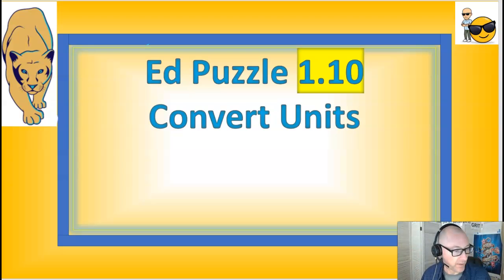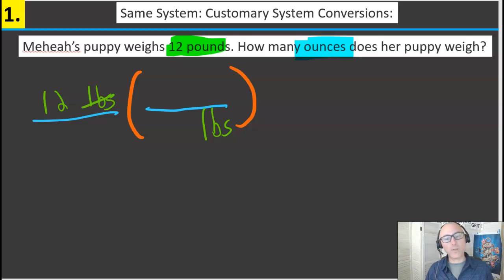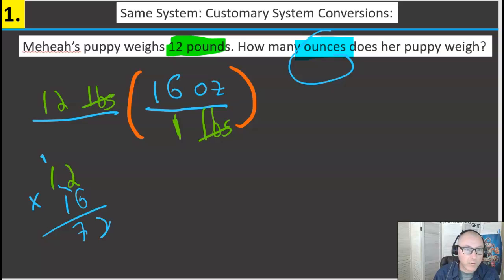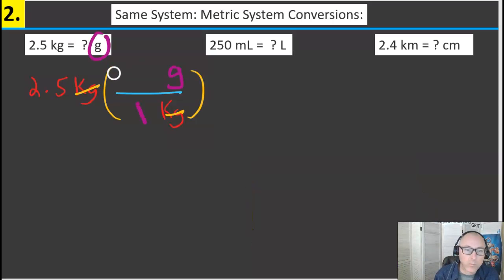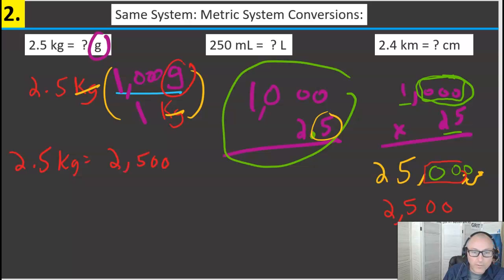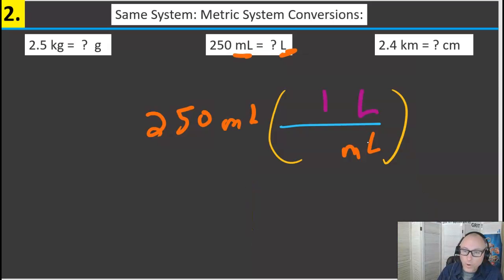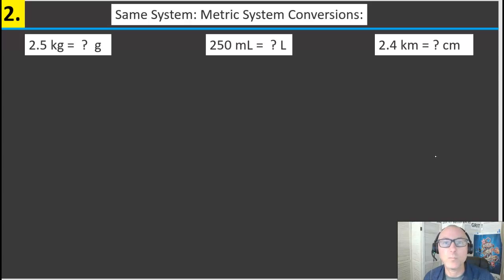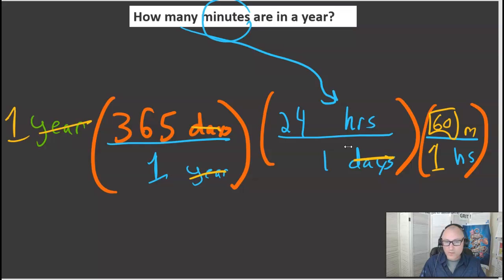EP 1.10 Convert Units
eP